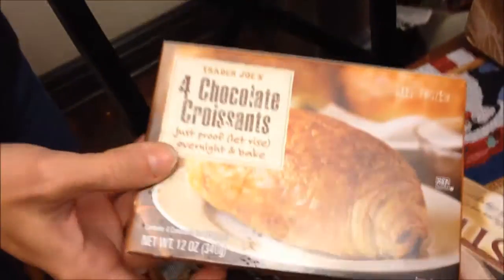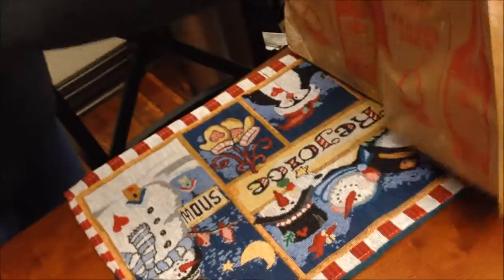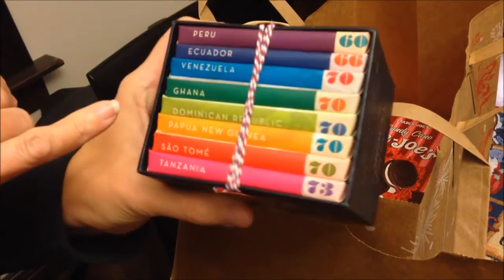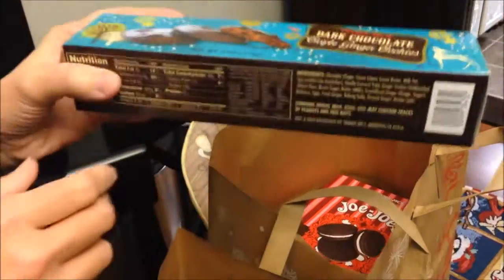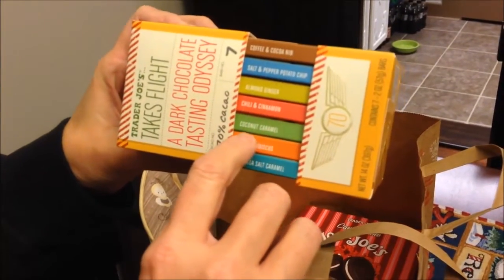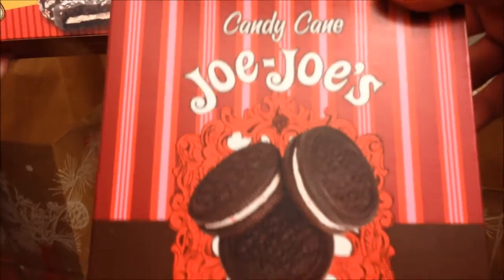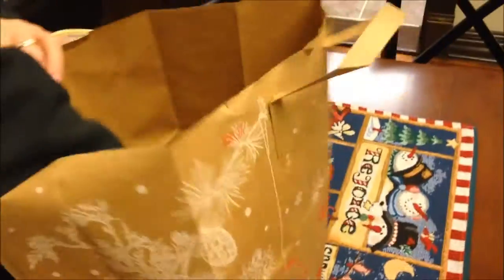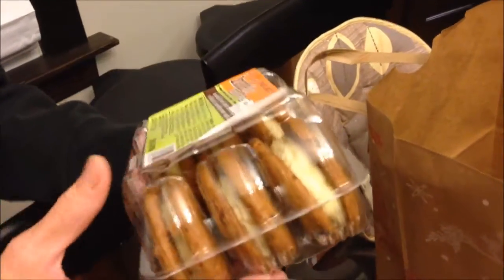Trader Joe's Haul 12-12-14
On this trip to Trader Joe's we bought the: Dark Chocolate Peanut Butter Filled Cupcakes, Whoopee Pies, Inside Out Carrot Cake Cookies, Candy Cane Joe-Joe’s, Dark Chocolate Covered Peppermint Joe-Joe’s, Caramel & Dark Chocolate Popcorn Crunch with Almonds, Pecans, Walnuts & Cashews, Dark Chocolate Triple Ginger Cookies, Cookies & Crème Cookie Butter
Chocolate Passport, Trader Joe's Takes Flight, Chocolate Croissants, Chocolate Lava Cake and the Tiramisu Torte. There will be many videos coming soon :)